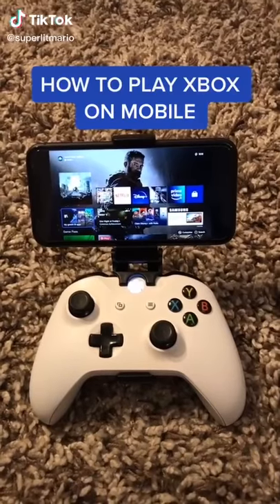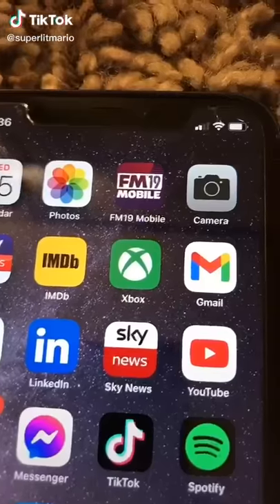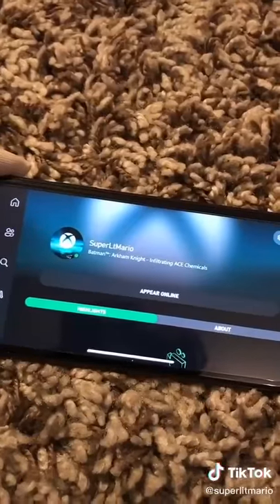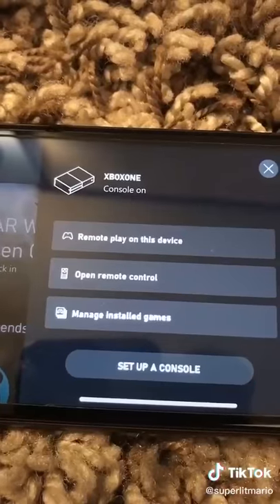How to Play Xbox One / Series X / S on Mobile and Tablet